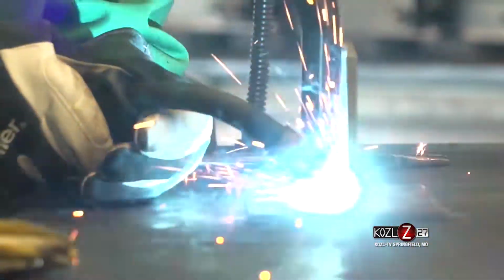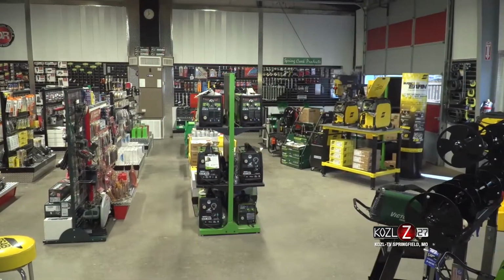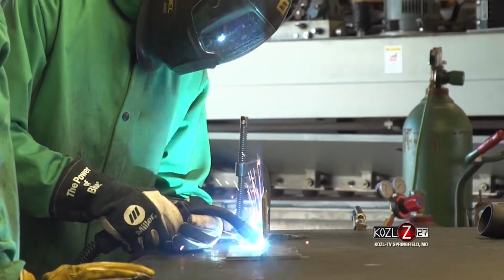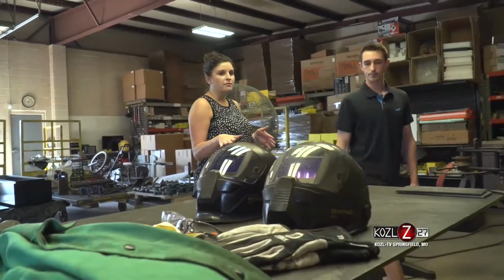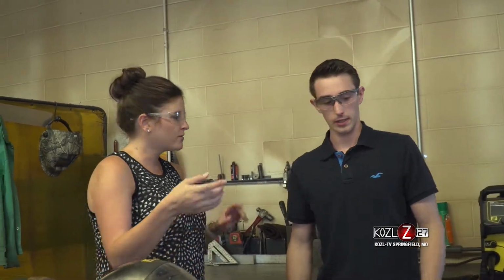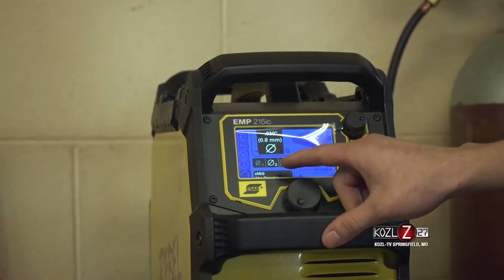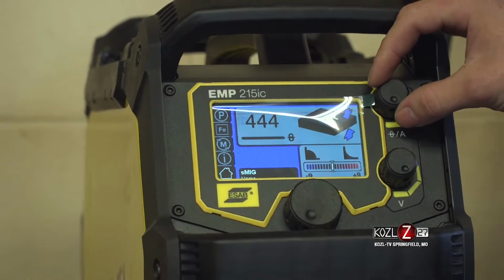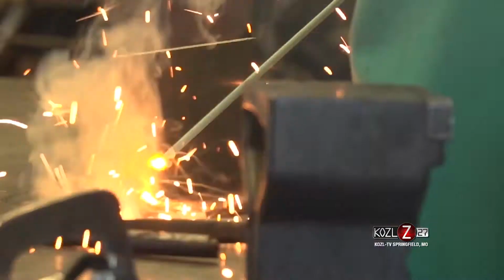From The Tailgate – Season 2 – Episode 12 – Superior Products Welding